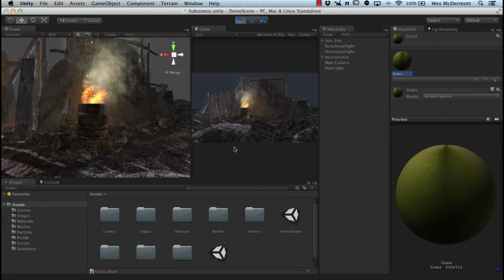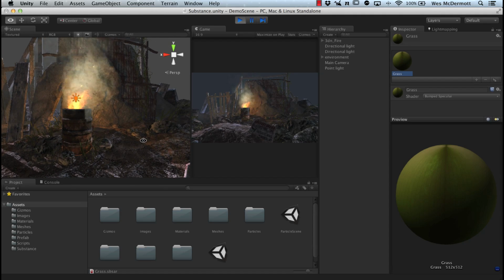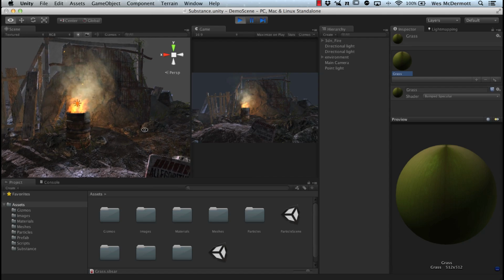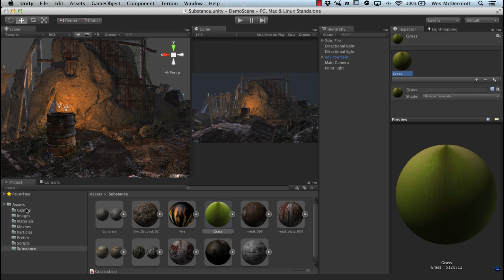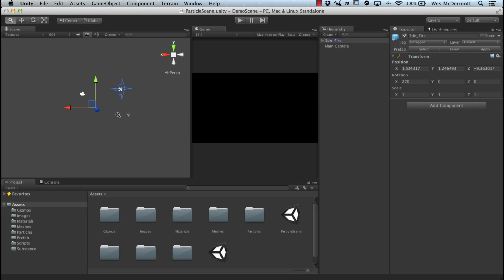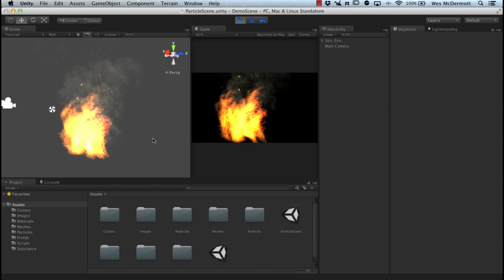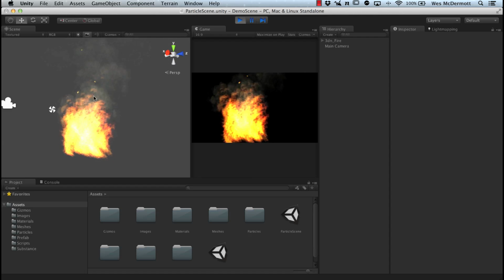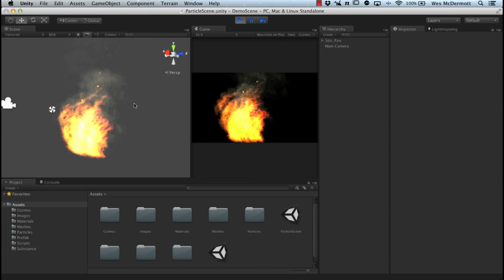Unity Crash Course in Particles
In this Breakout mini-course, we will explore the Shuriken particle system and learn how to create a fire, smoke and burning ember system.